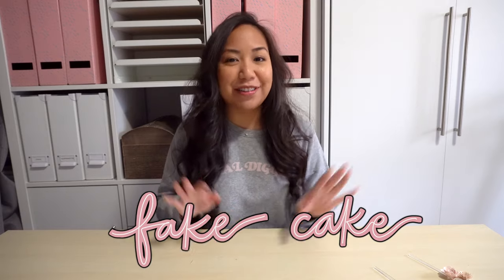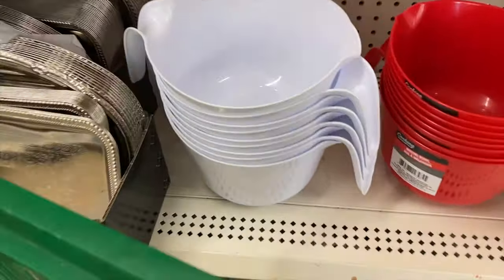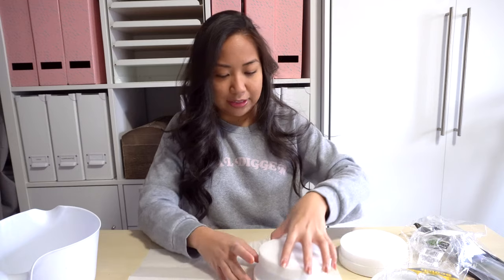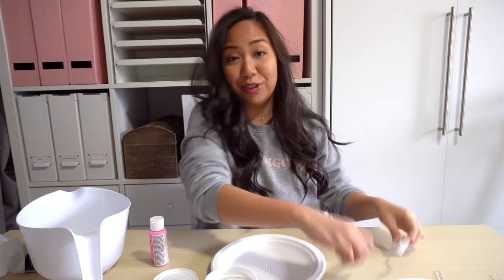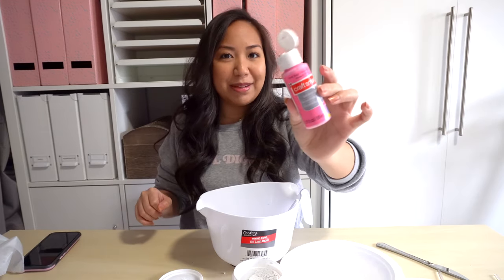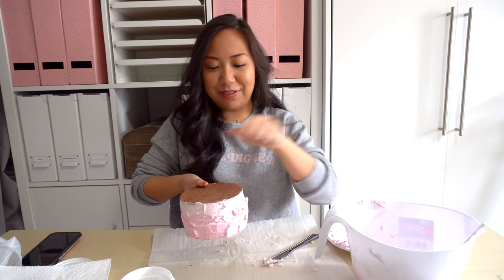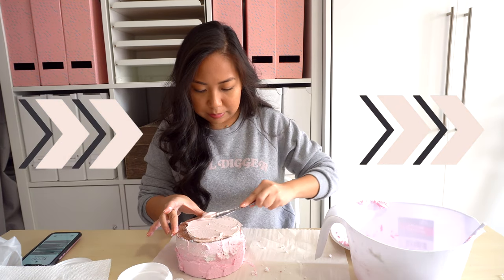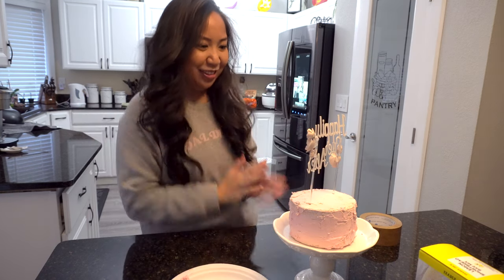DOLLAR TREE DIY FAKE CAKE 🎂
Hey everyone!  In this video, I thought I’d take you along as I make my very own DIY Fake Cake!!  I got my materials from the Dollar Tree, tried out this diy for the first time and turns out, it was a huge success and I looooved the outcome.  I have never made one of these fake cakes before, but since I had a wedding expo to attend to, I wanted to diy a little somethin’-somethin’ to display the beautiful cake topper that I created!  All of the items I used in this diy are from Dollar Tree and this is truly one of my favorite mini Dollar Tree hauls / Dollar Tree diy crafts ever.  In the end, this cake was such a hit and was even mistaken as an actual wedding cake.  If you stumbled across this video and you’re looking for a budget-friendly wedding cake idea, I say GO FOR IT!

Link to the ‘Happily Ever After’ wedding cake topper
(I am new to this Etsy thing, so bare with me! ♡)

✧ MATERIALS USED ✧
▹  Dollar Tree Styrofoam Rounds
▹  Dollar Tree Mixing Bowl
▹ Brown & Pink Paint (use any color/paint of your choice!)

✦ FOLLOW ME ✦

♫ MUSIC
DJ Quads